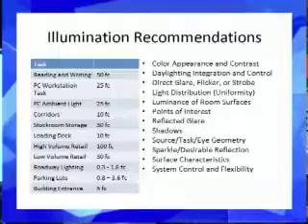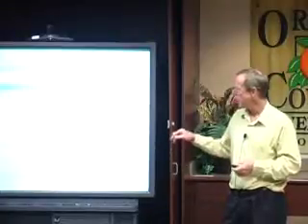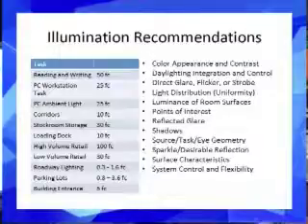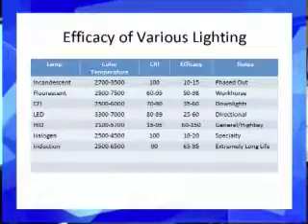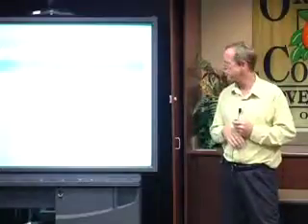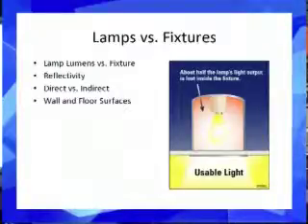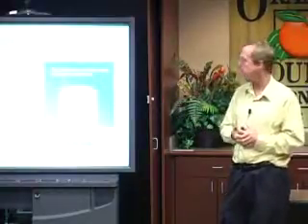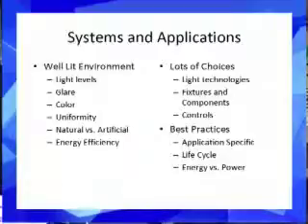CFEEA 3-2 - Computer